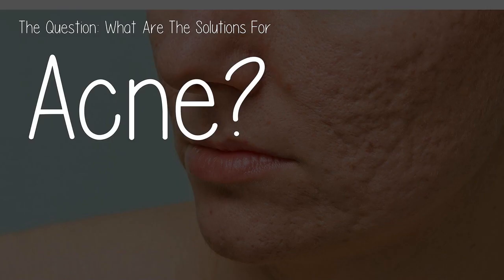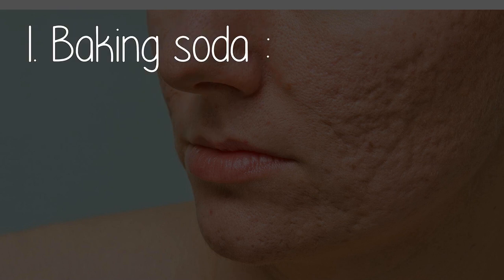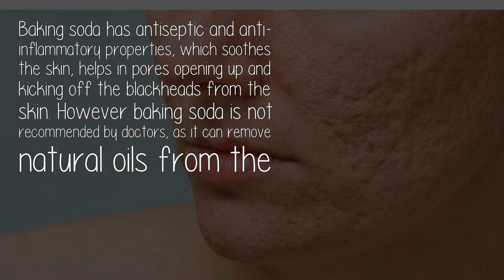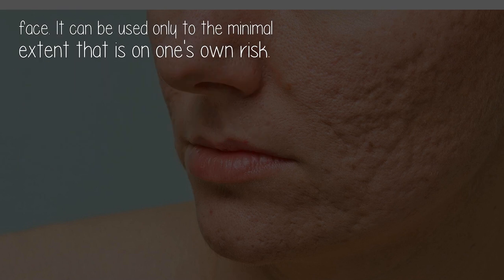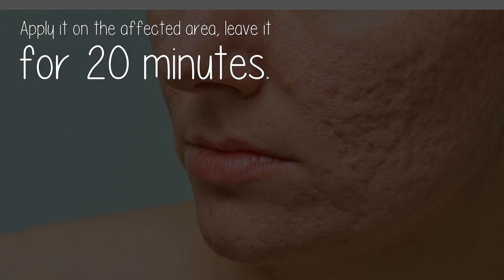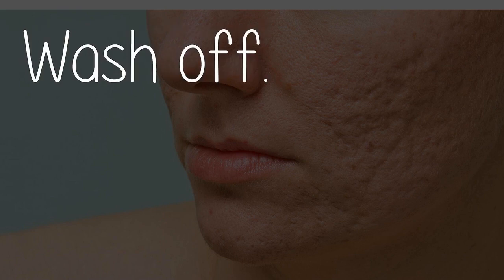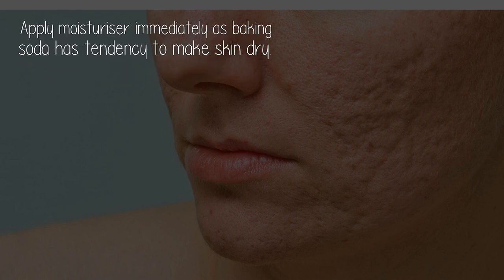What Are The Solutions For Acne?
Baking soda has antiseptic and anti-inflammatory properties, which soothes the skin, helps in pores opening up and kicking off the blackheads from the skin. However baking soda is not recommended by doctors, as it can remove natural oils from the